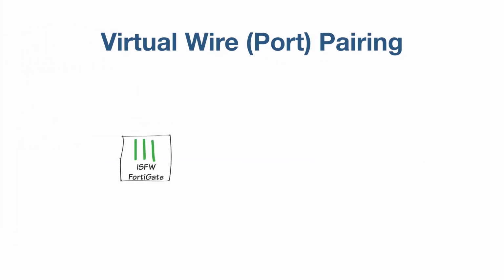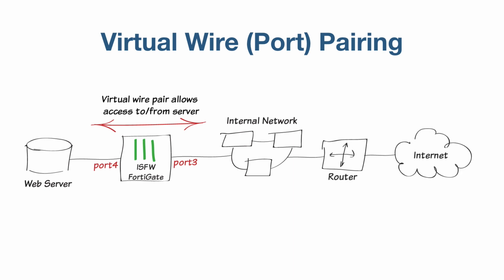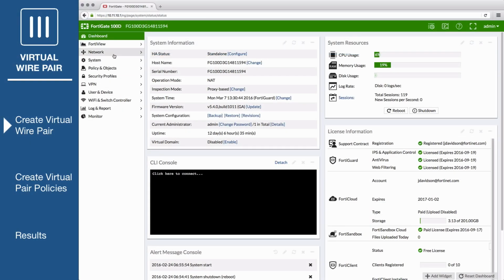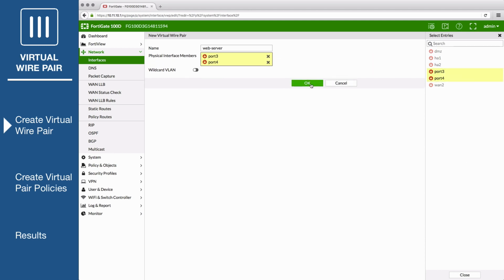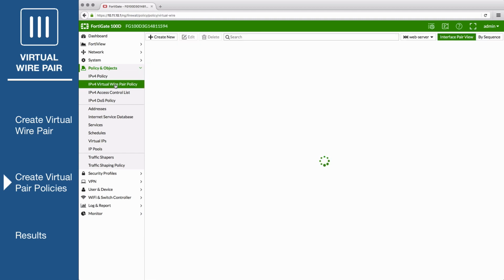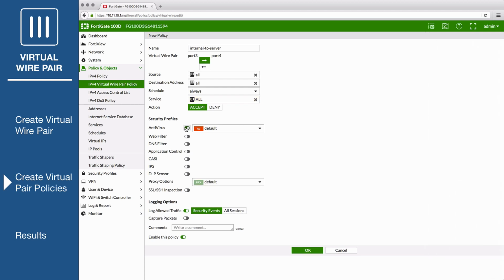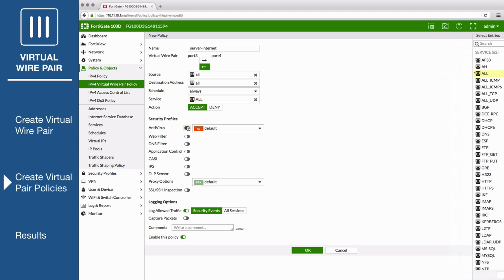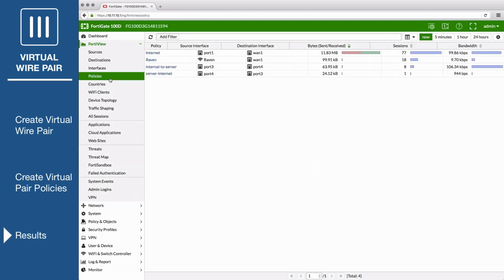Cookbook Virtual Wire Pair 5 4